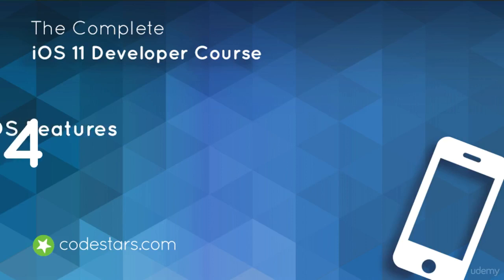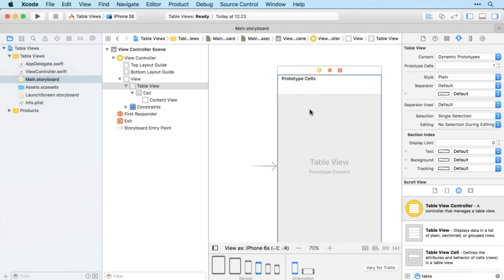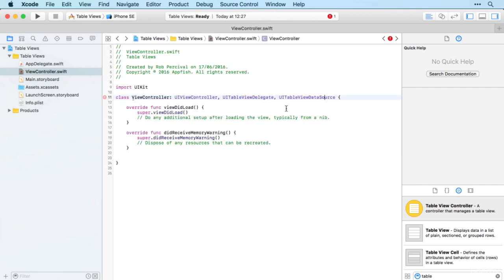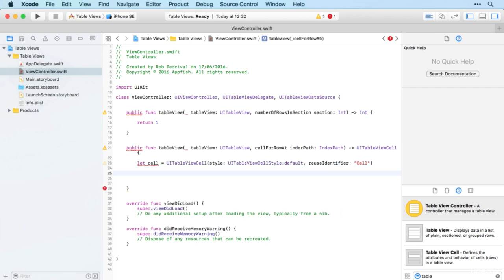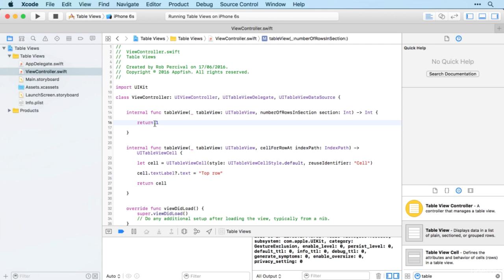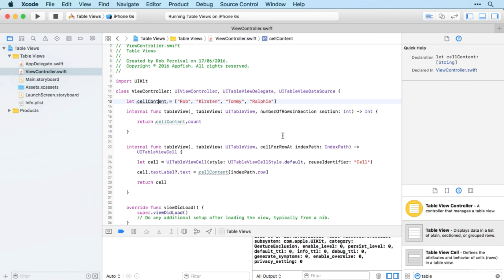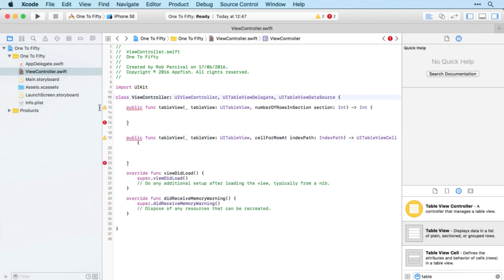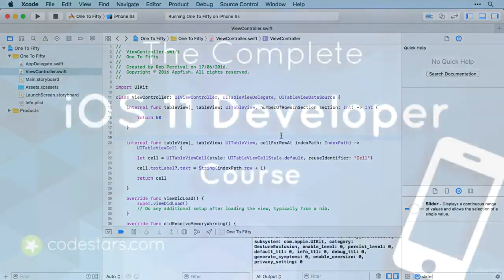ios 11 Developer Course Tutorial - Table Views Part 23